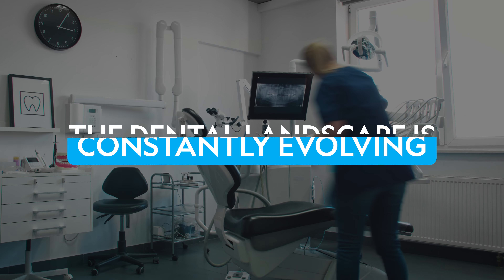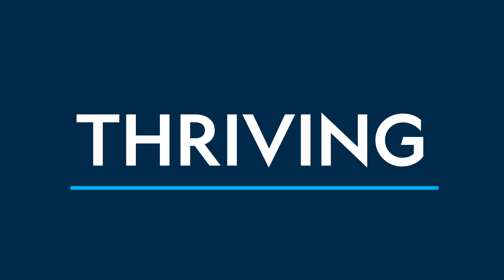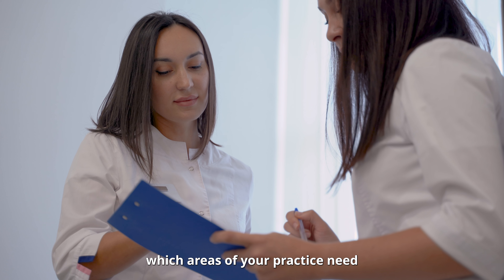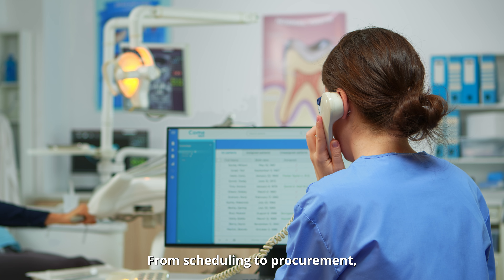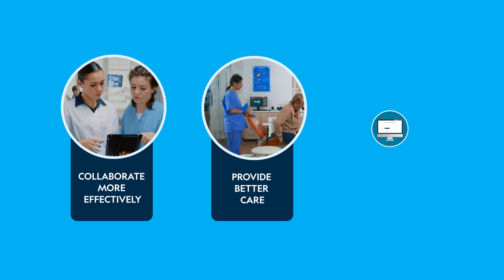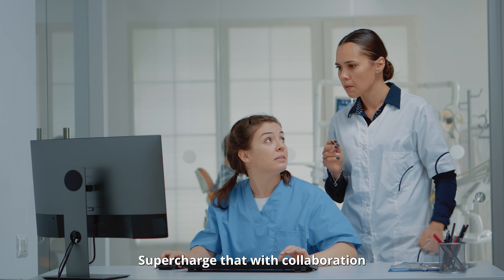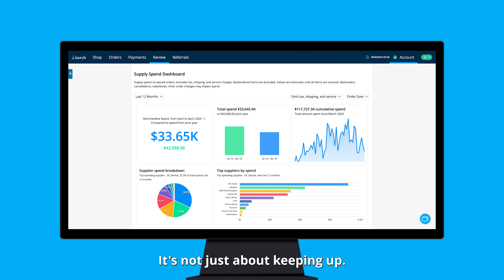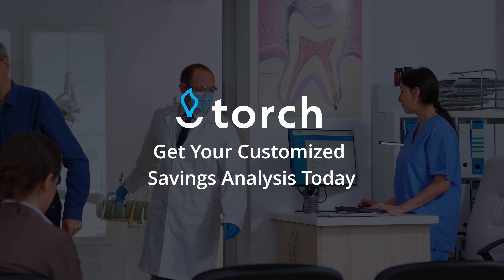Torch Dental: Is your dental practice prepared for the digital revolution?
Torch Dental is the technology-driven approach to centralized practice ordering. Torch Dental simplifies and streamlines your ordering process so that you can focus on what matters -- your patients.